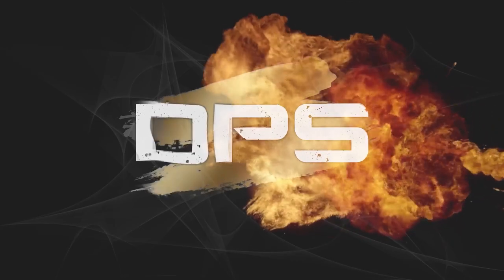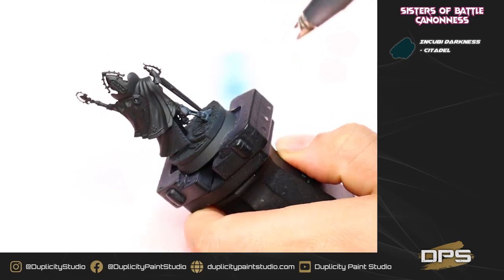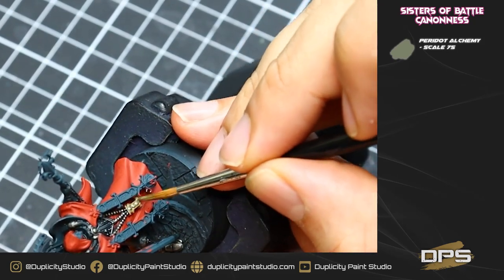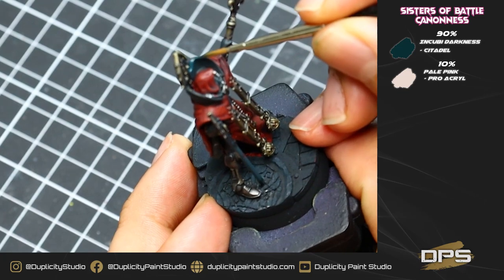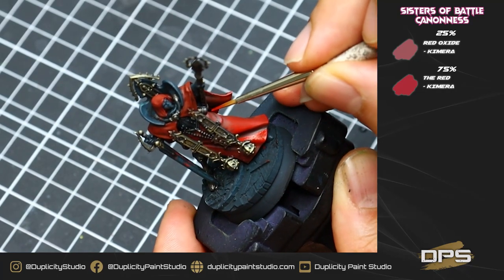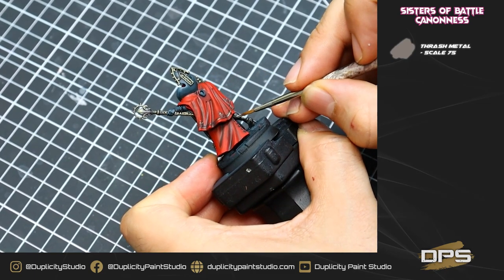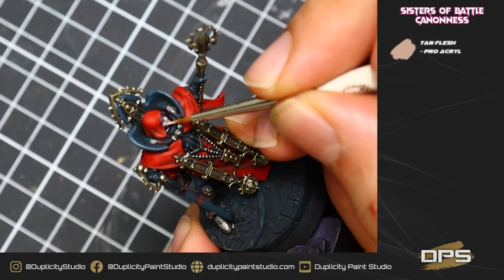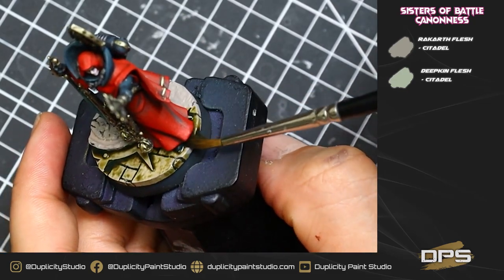Painting Sisters of Battle is Secretly Easy.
Hi All,

In this video I take you through how to quickly paint a Sister of Battle Canoness for the Order our Our Martyred Lady.

Time Stamps
0:00 Intro
1:54 Paint List
2:26 Basecoating
3:29 Red Armour
4:20 Metals
8:25 Black Armour
9:46 Red Cloth
14:40 Metallics
17:10 Skin
19:22 Weapon
21:18 Finish